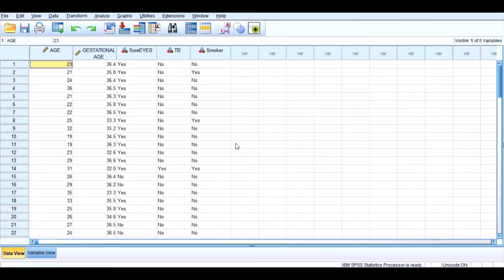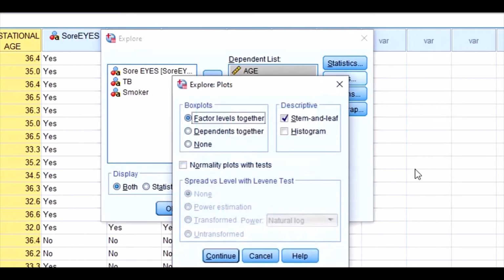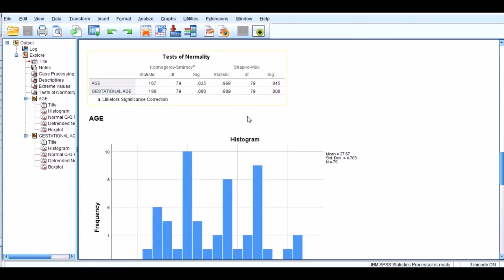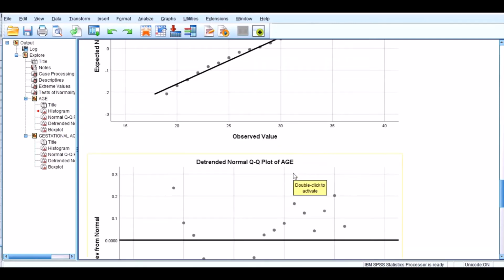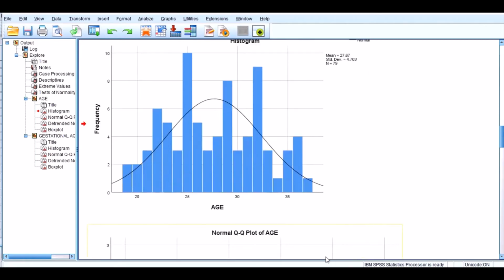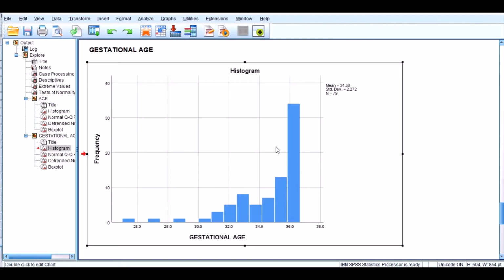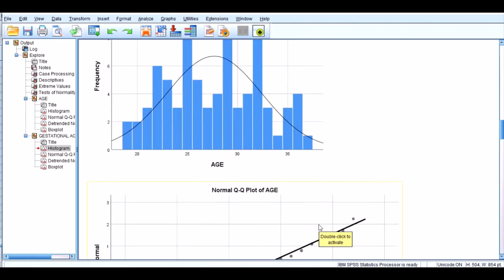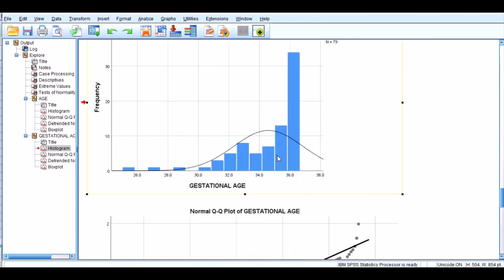DATA ANALYSIS In SPSS ## PART 2 - Normality Checking ##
This video consists of checking of normality for variables in SPSS. The video also includes outliers concept, test for normality, Box Plot, Histogram and Q-Q Plots.